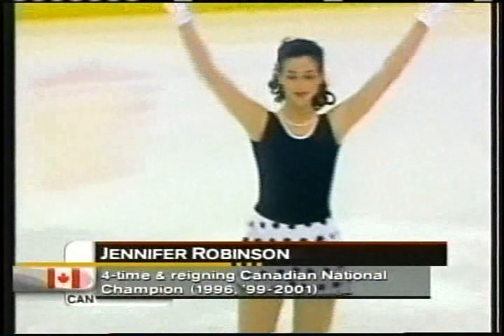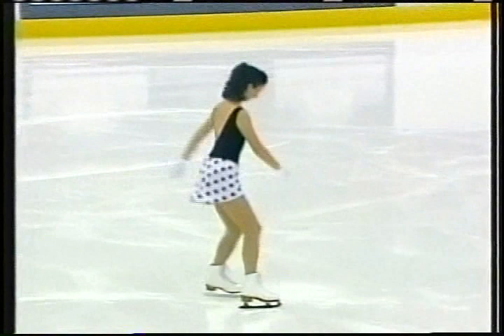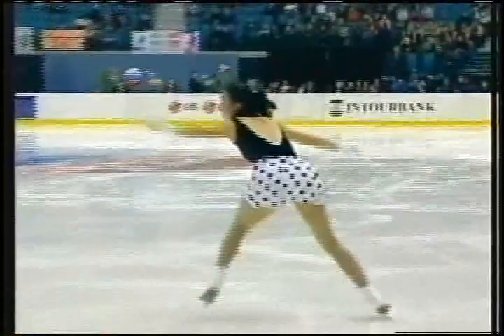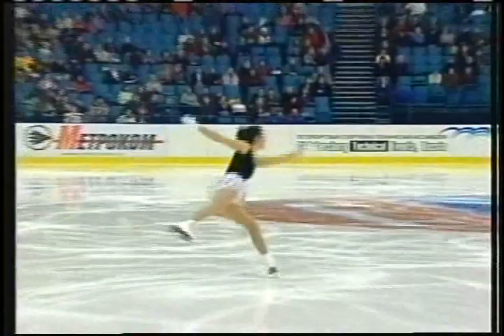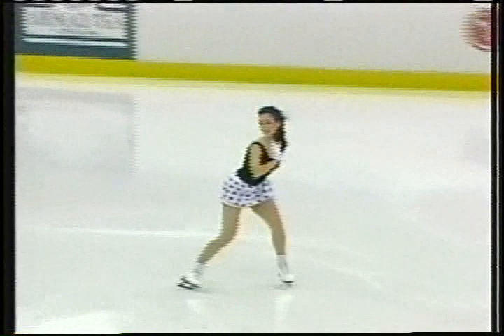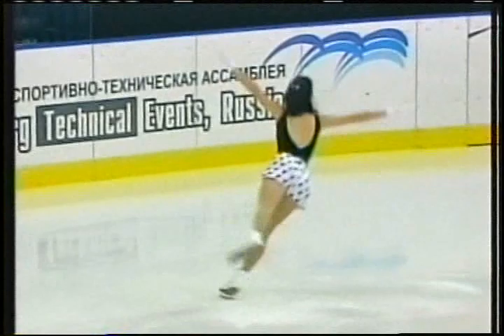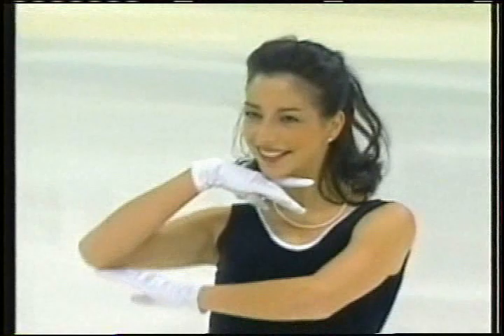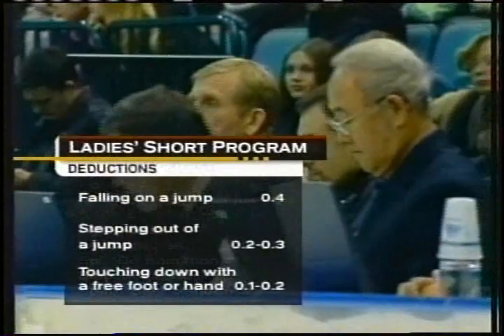Jennifer Robinson (CAN) - 2001 Cup of Russia, Ladies' Short Program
St. Petersburg, RUSSIA - 2001 Cup of Russia, Ladies' Short Program - Jennifer Robinson of Canada